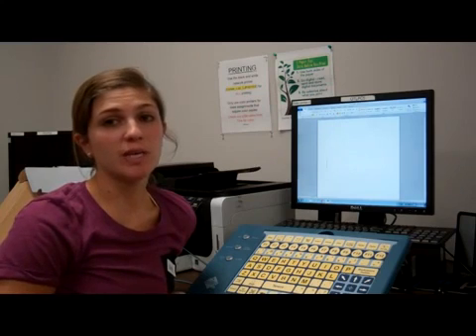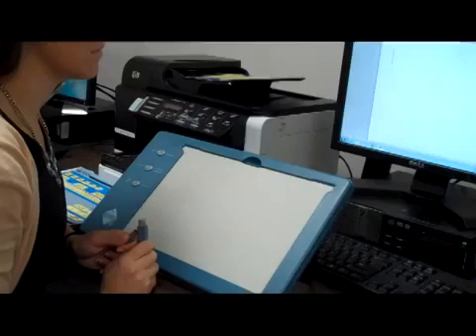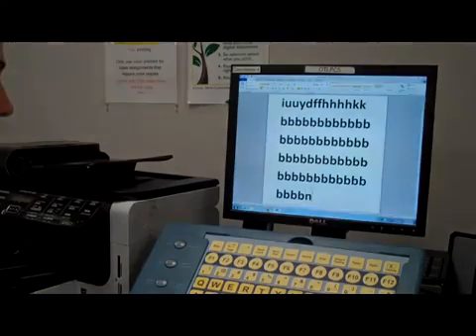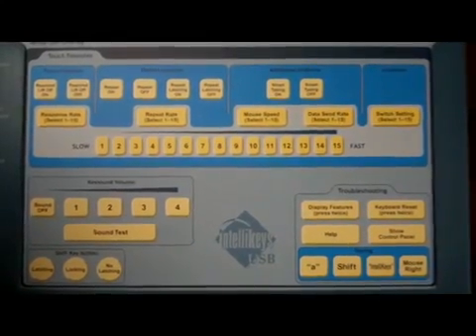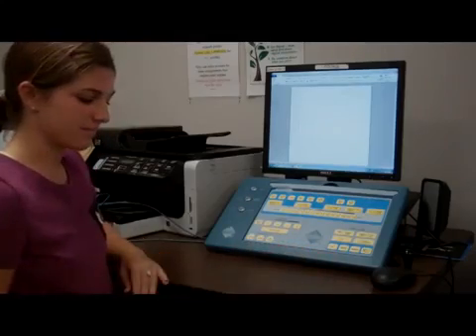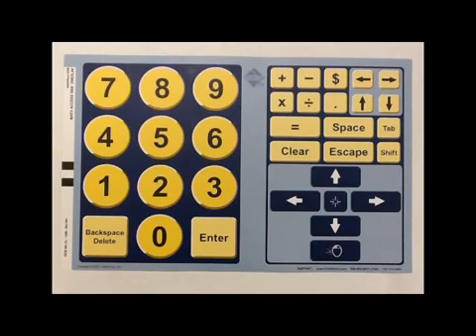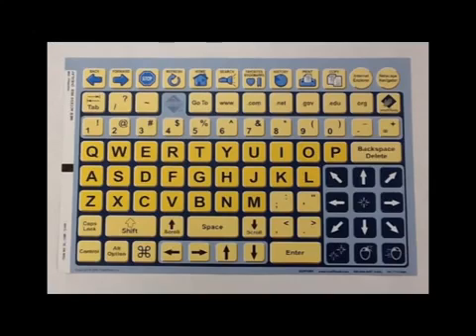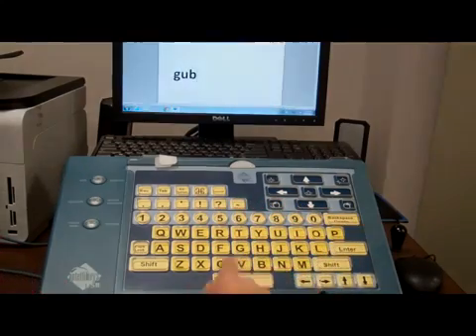Intellikeys USB Tutorial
IntelliKeys USB

IntelliKeys USB is a programmable alternative keyboard for students or adults who have difficulty using a standard keyboard. It plugs into a computer`s USB port, providing computer access to individuals with physical, visual, or cognitive disabilities.

The look and functionality of the IntelliKeys can be changed quickly and easily by placing overlays on its touch sensitive panel.

IntelliKeys is the most flexible computer access device available today. It enhances access to any computer program that responds to keyboard and mouse input.